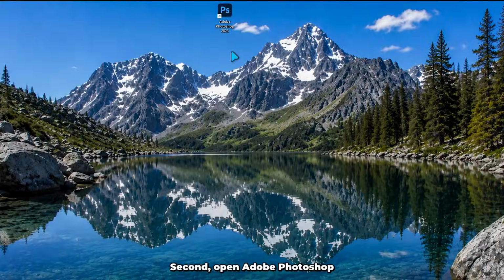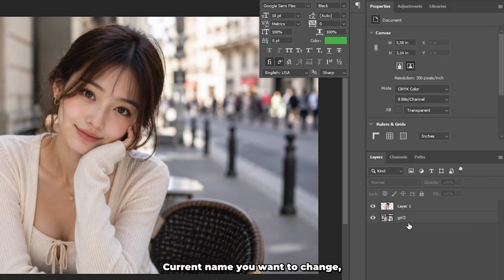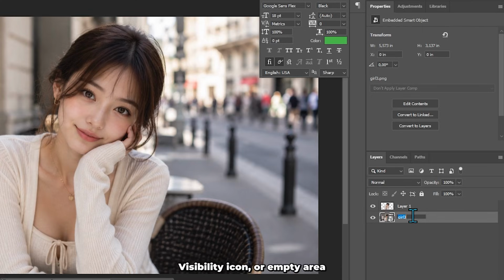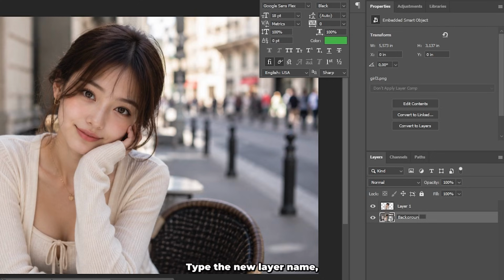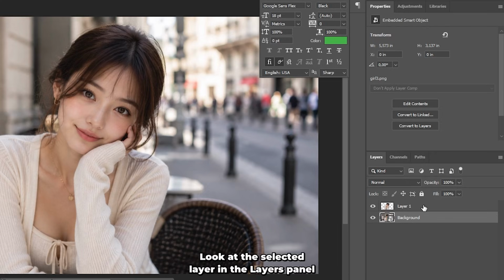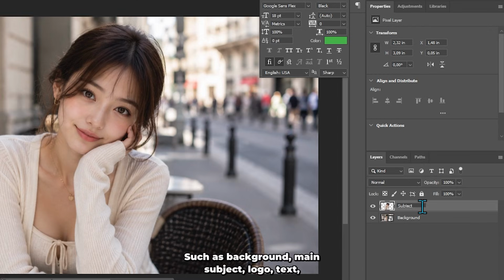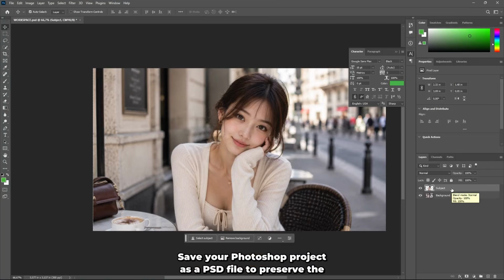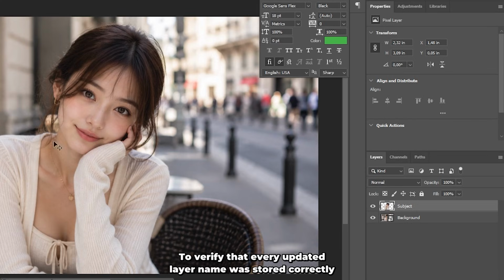How To Change Layer Name in Photoshop (𝟮𝟬𝟮𝟲) | 100% WORKS | NO Yapping, To The Point! | FAST & EASY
(𝟮𝟬𝟮𝟲) Learn How To Change Layer Name in Photoshop in this video (NO YAPPING + 100% WORKS!) | EASY FULL GUIDE, Everything You Need To Know! | Change Layer Name in Photoshop